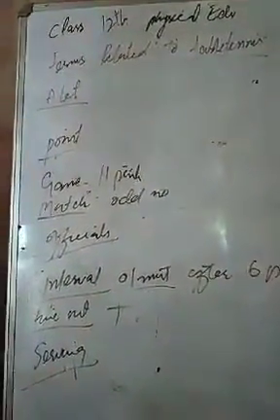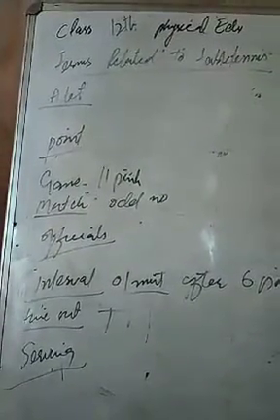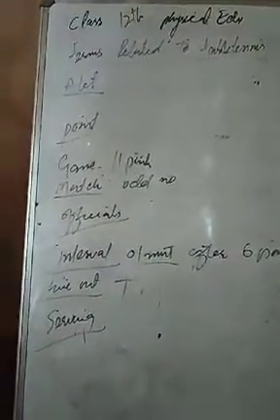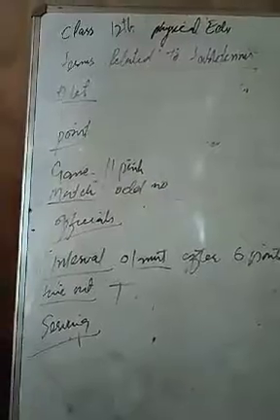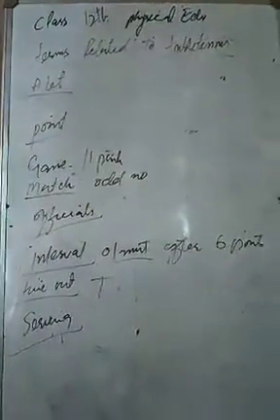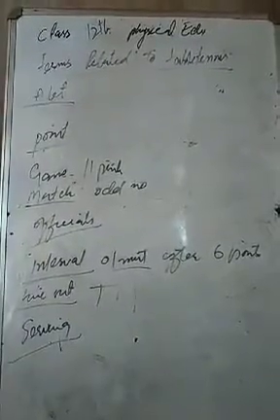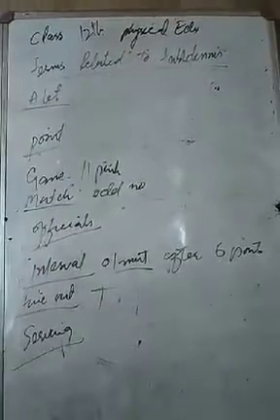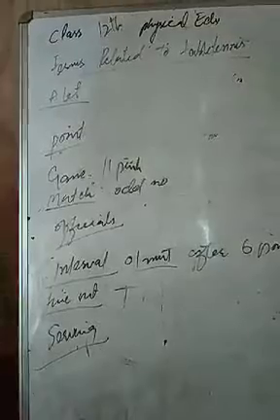Class 12th terms related to tabletennis